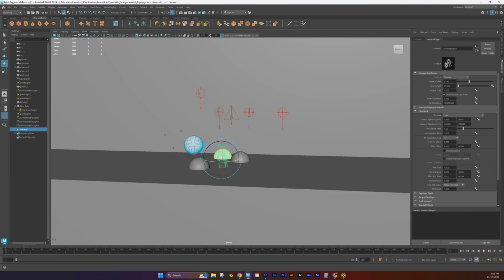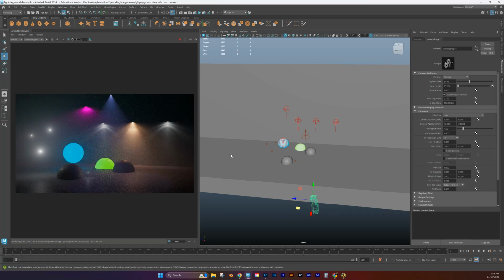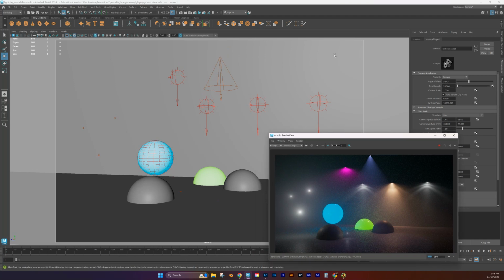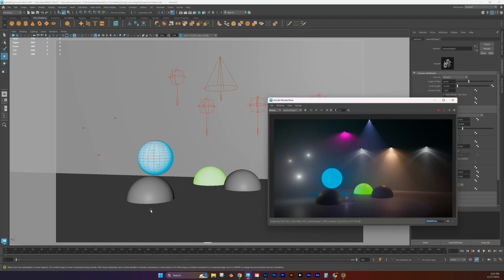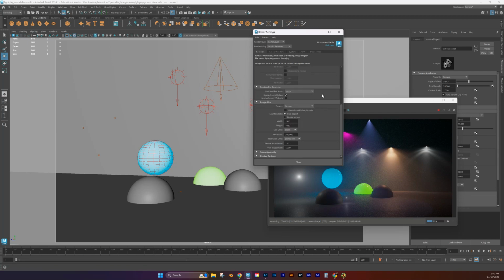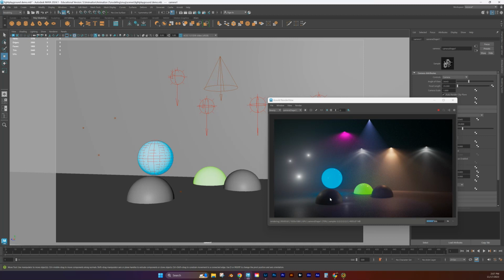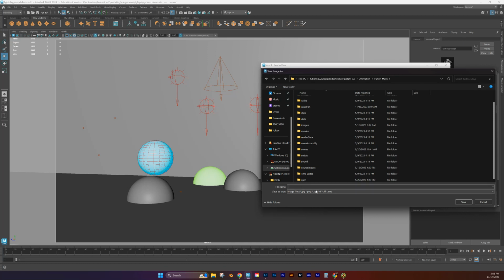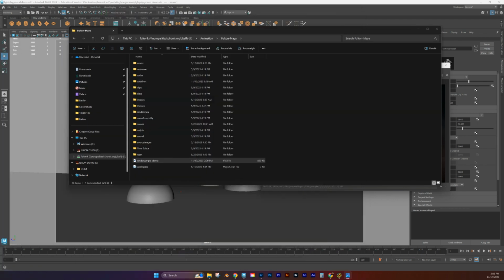Rendering: View Setup and Render Settings